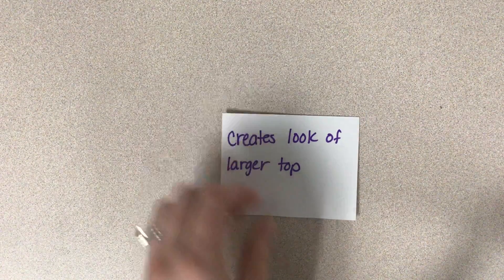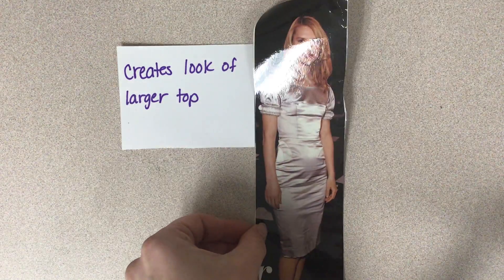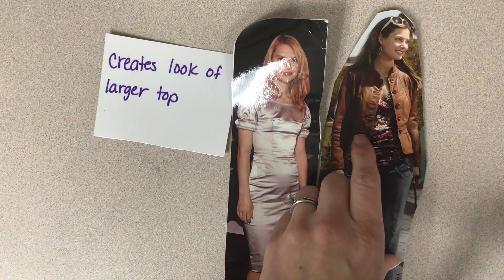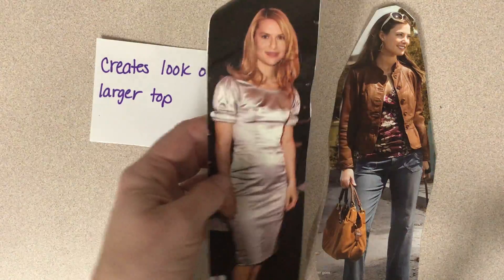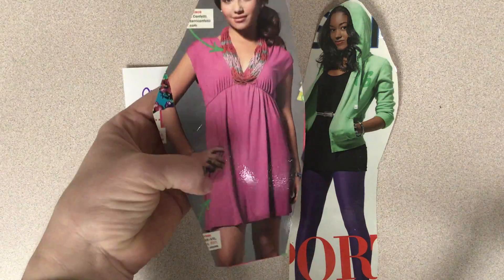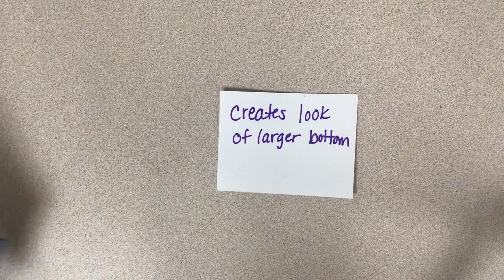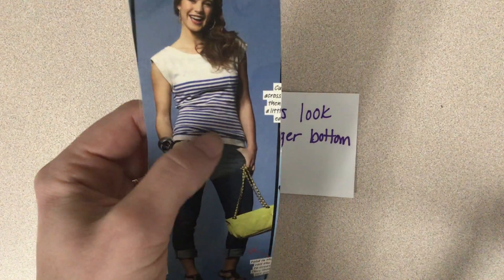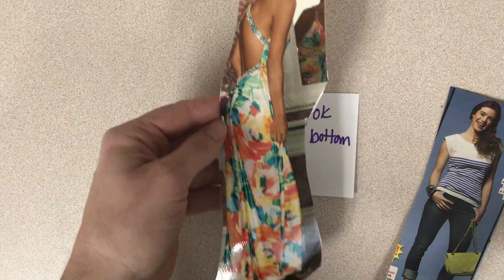Emphasis- Principle of Design